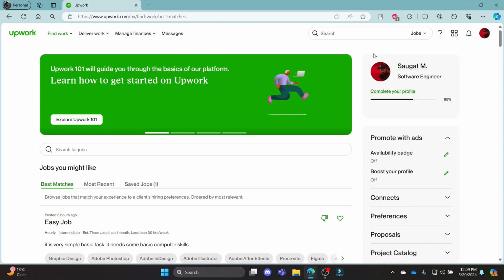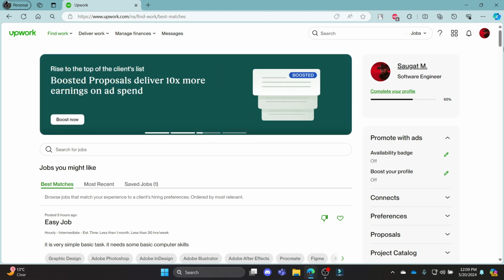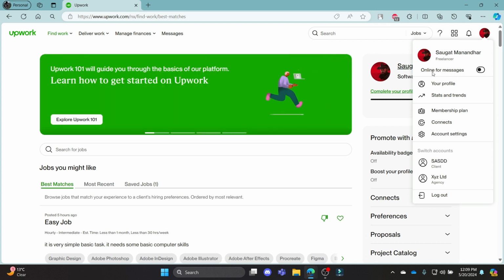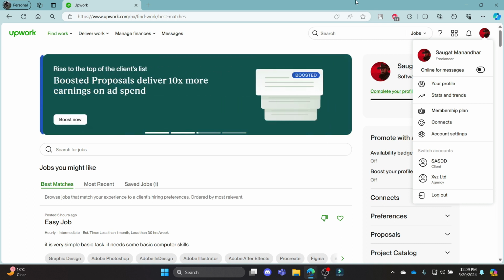How to Go Offline in Upwork 2024 | Upwork Tutorial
In this tutorial, we guide you through the instructions to make your profile appear offline, helping you manage your work-life balance more effectively. Discover how to go offline on Upwork and manage your availability status with ease.